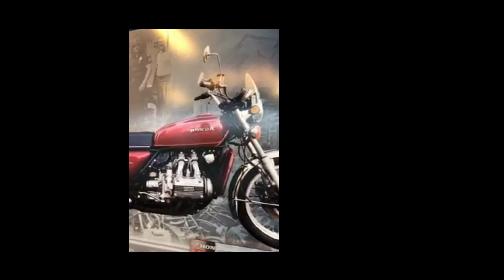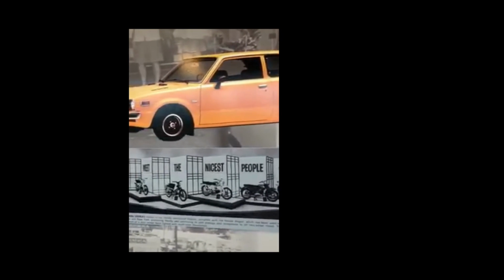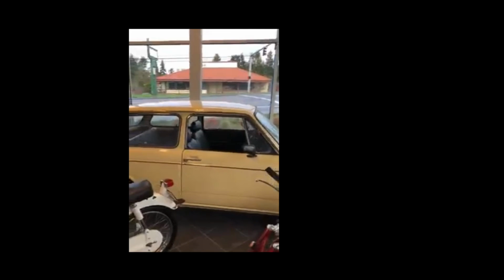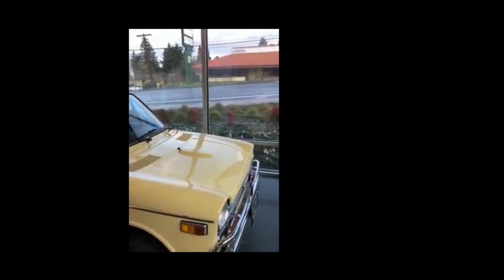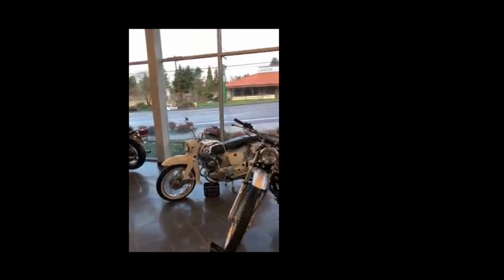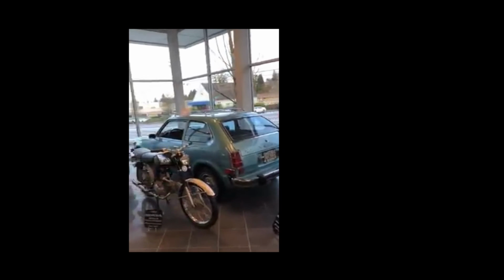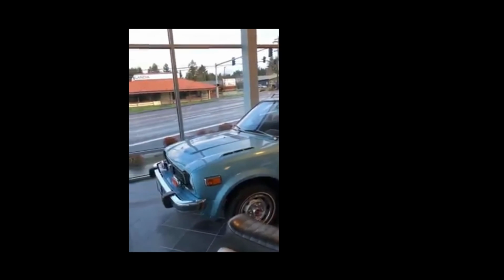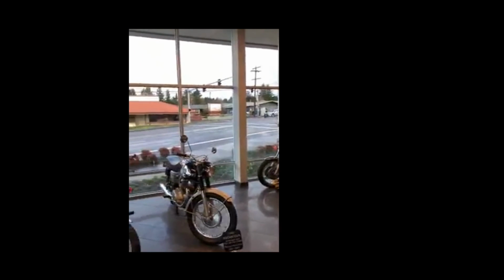Beaverton Oregon Honda Museum 2022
A trip to the Beaverton Oregon Honda dealership where there is a little museum to classic Honda automobiles and motorcycles.